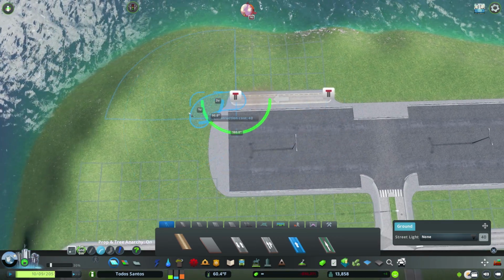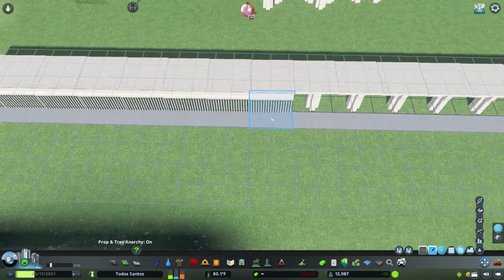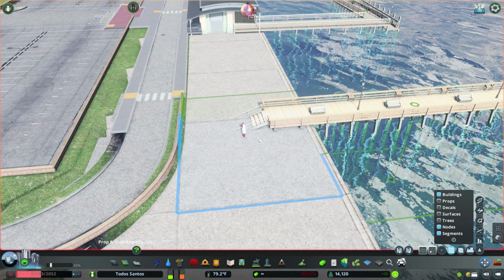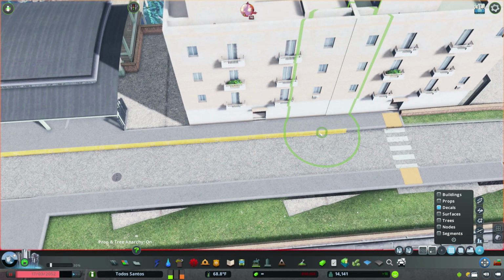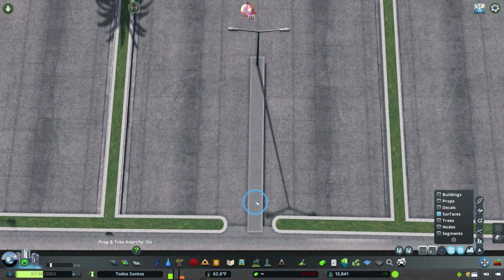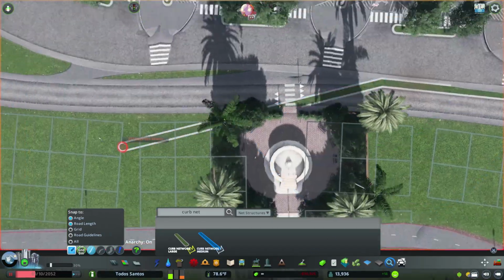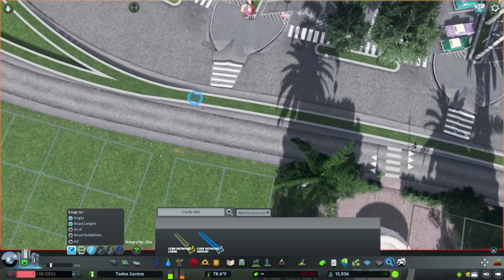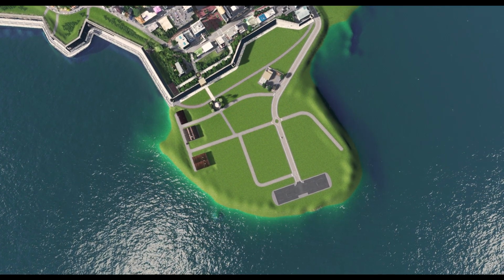The Ferry Dock (Cities: Skylines - Todos Santos, ep. 11)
Hi! In today's episode, we're going to build a detailed, functional ferry terminal and also build and detail the rest of the peninsula.

00:00 intro
00:10 ferry dock
10:05 public parking lot
15:17 details
18:14 bus line
18:39 cinematics
Please consider donating to help those affected by Hurricane Fiona in PR and beyond: